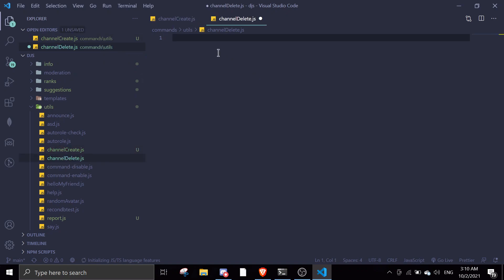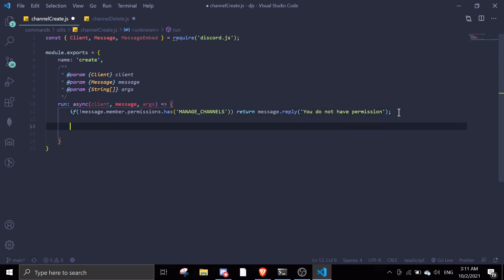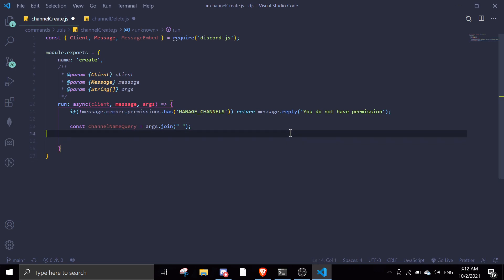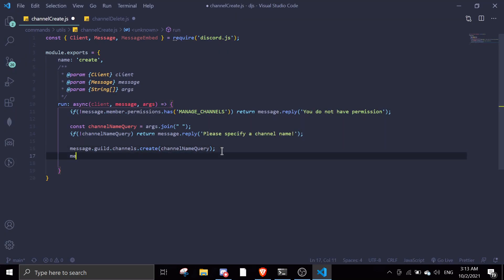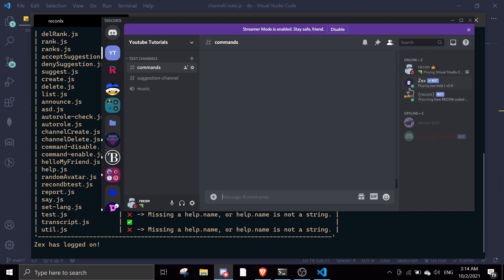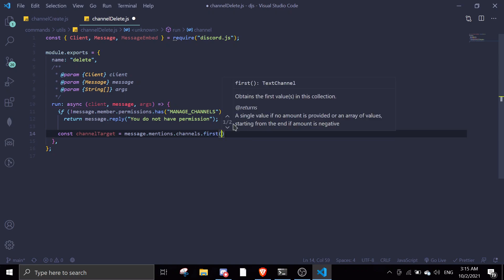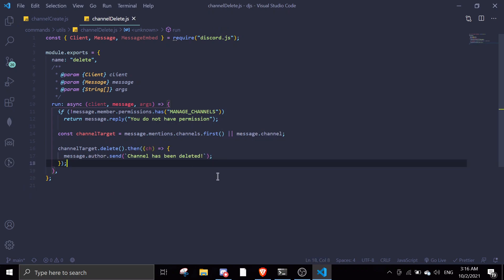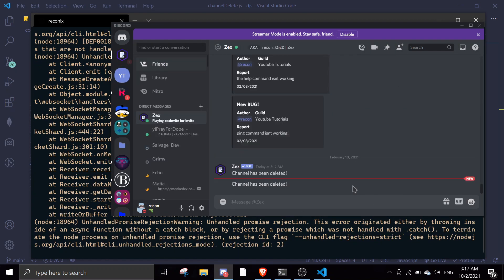#55 Create & Delete Channel Command | discord.js tutorials